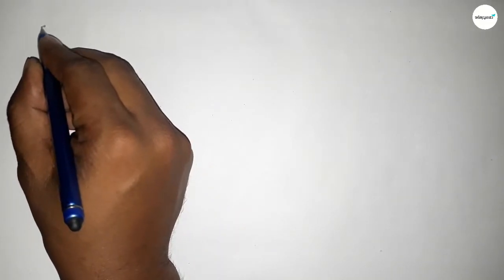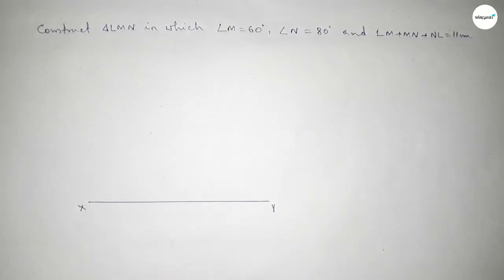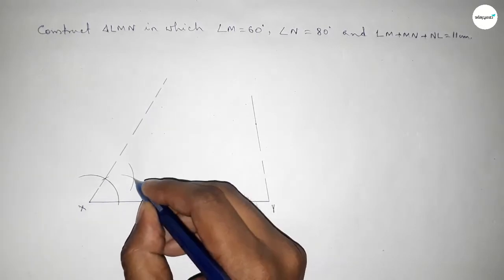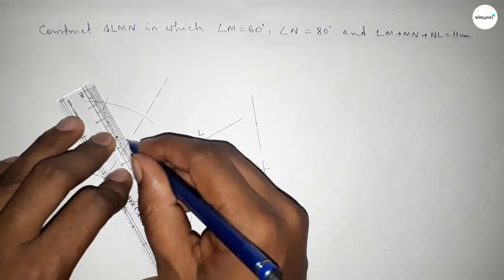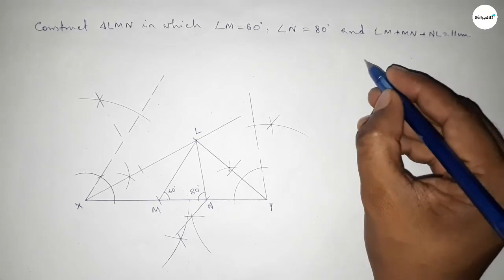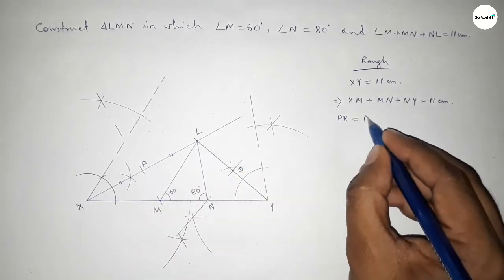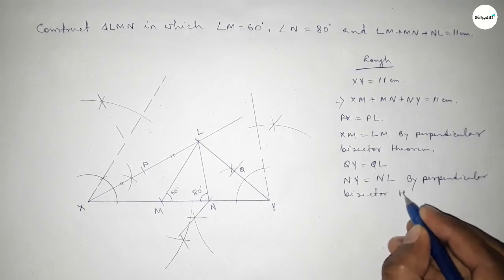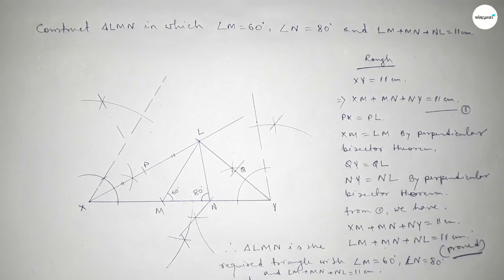Construct △LMN in which ∠M=60° ∠N=80° and LM+MN+NL=11cm.shsirclasses.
In Easy Way how to construct  △LMN in which ∠M=60° ∠N=80° and LM+MN+NL=11cm.shsirclasses. Geometrical  Construction.